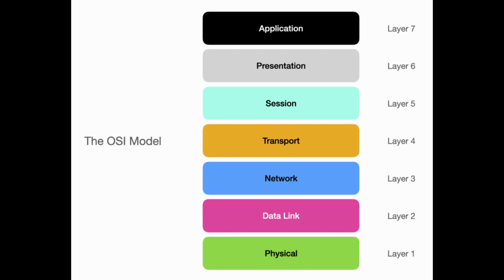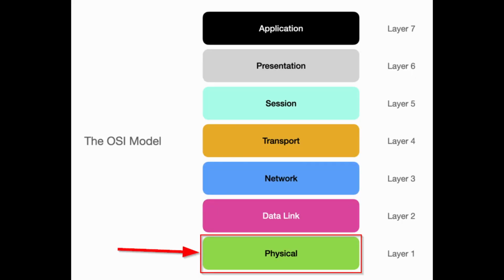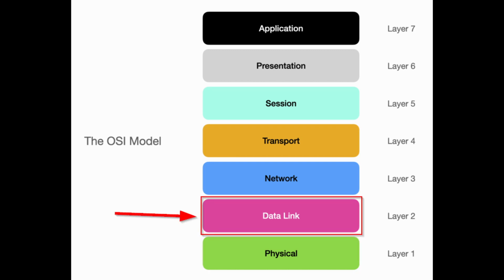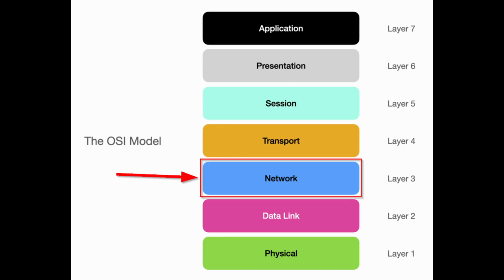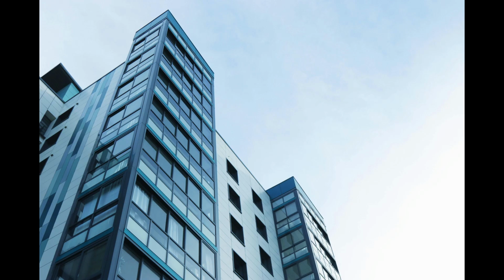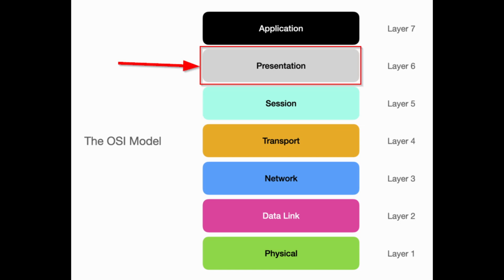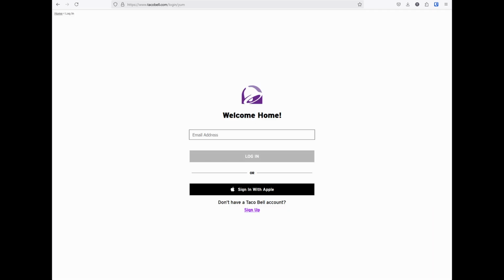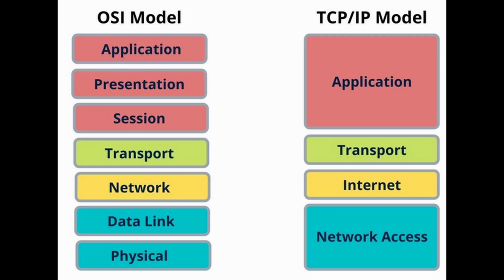The OSI Model Explained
🔍 OSI Model Explained! Learn how the 7 layers of the OSI Model work, how data moves across a network, and why this model is essential for networking and cybersecurity.

📌 Timestamps:
00:00 Introduction
00:23 - What is the OSI Model?
2:44 - Layer 1: Physical Layer
3:58 - Layer 2: Data Link Layer
4:48 - Layer 3: Network Layer
5:44 - Layer 4: Transport Layer
7:54 - Layer 5: Session Layer
8:41 - Layer 6: Presentation Layer
9:53 - Layer 7: Application Layer
11:24 - TCP/IP Model vs OSI Model
12:25 - Conclusion & Final Thoughts

📺 Watch now to master networking fundamentals & improve troubleshooting skills!